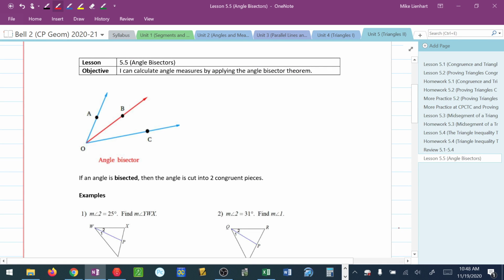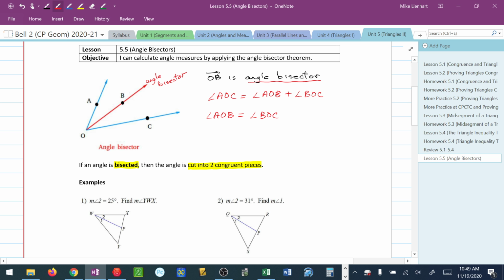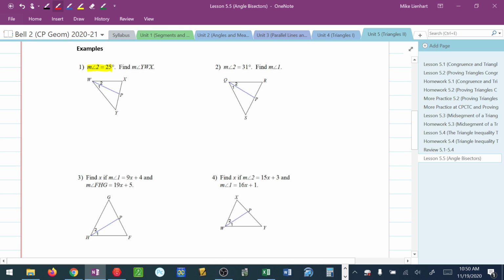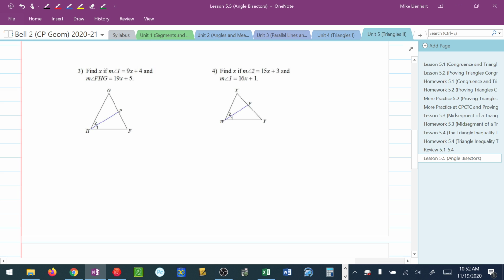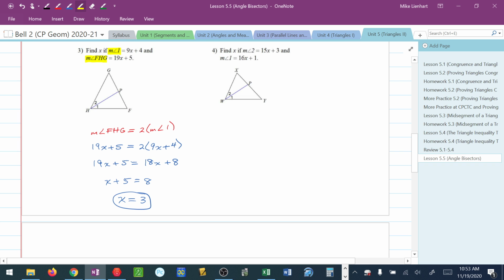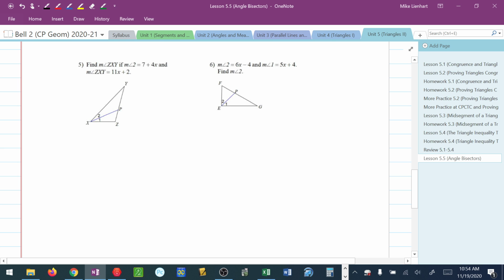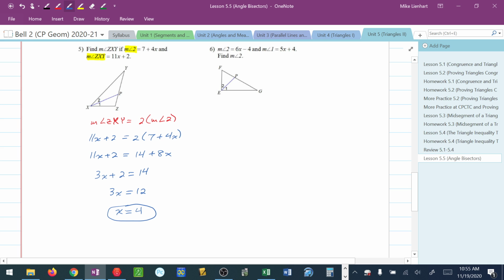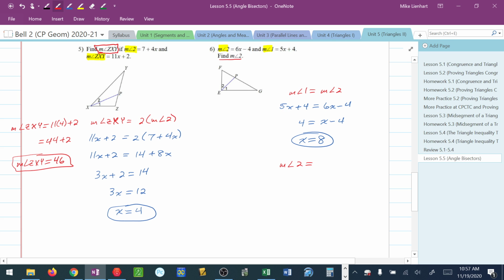Angle Bisectors Lesson 5 5 CP